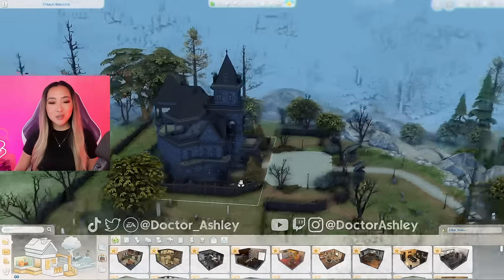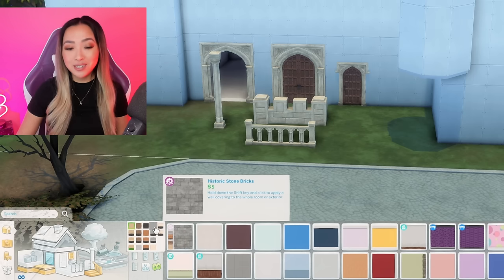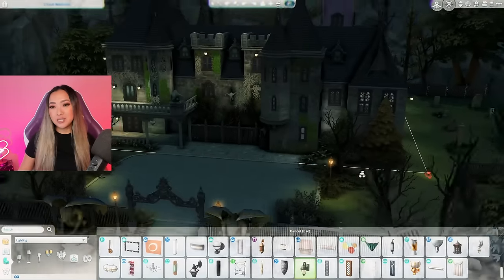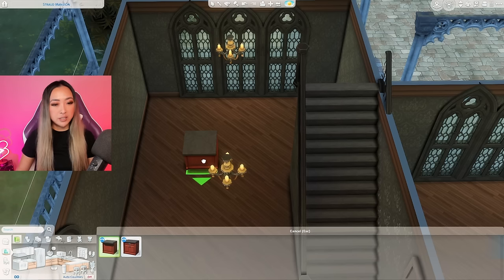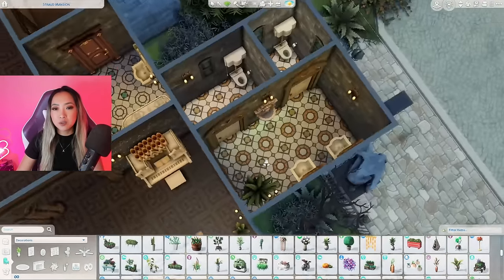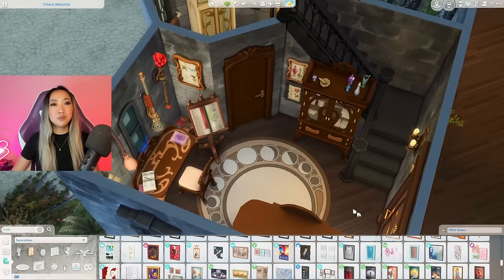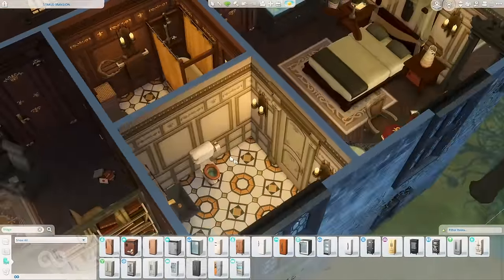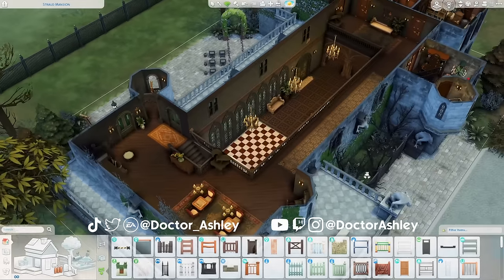every hotel room is for a different occult: Forgotten Hollow | For Rent Around the World Part 6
Episode 6 of our new For Rent Around the World build series! I'm attempting to build a multi-unit rental lot in every world in The Sims 4 using the new For Rent expansion pack. Today I'm tackling Forgotten Hollow and building a haunted castle hotel for Vlad using the new CASTLE ESTATE KIT! Each room will be furnished for a different occult and there are 5 guest rooms and one owner's suite! I tried my best to use as much Vampires as possible so that this hotel will fit into the world! Hopefully your Sims can find a bedroom that fits their needs! I hope you enjoy this style of video and please let me know what theme I should do next!

Simstagram: @DoctorAshley
EA ID: @Doctor_Ashley

Time codes:
0:00 - Intro
1:11 - FOOOOD
2:29 - Exterior
10:31 - Floorplan
12:45 - Lobby
14:45 - Great Hall
17:15 - Cafeteria/Dining Room
20:21 - Upstairs Landing
22:06 - Spellcaster Room
24:00 - Werewolf Room
24:55 - Mermaid Room
25:29 - Vampire Tower
25:59 - Human Room
26:30 - Owner's unit
27:41 - Gym/Courtyard
28:36 - Tour and Outro